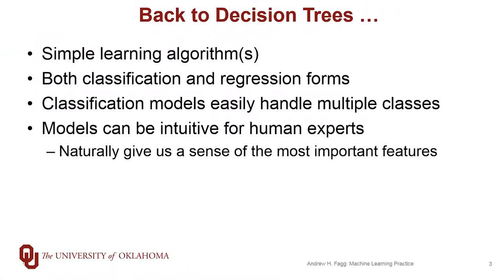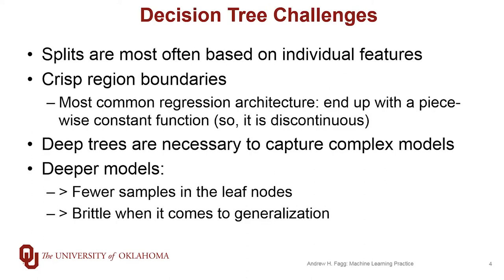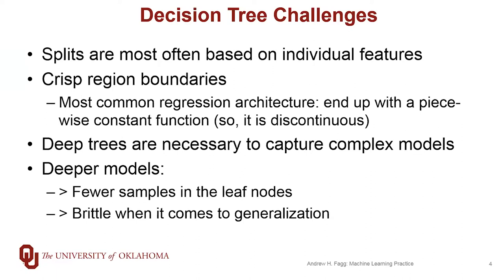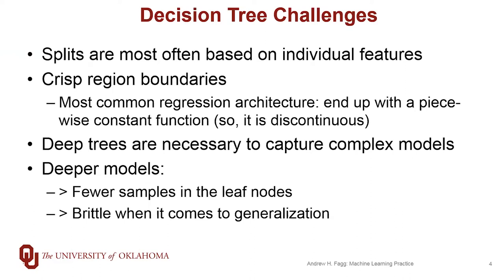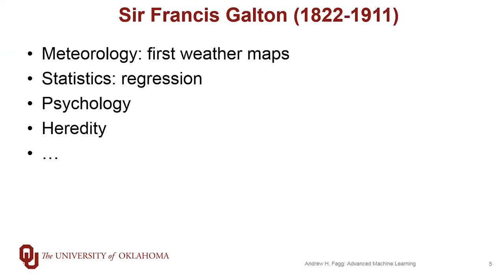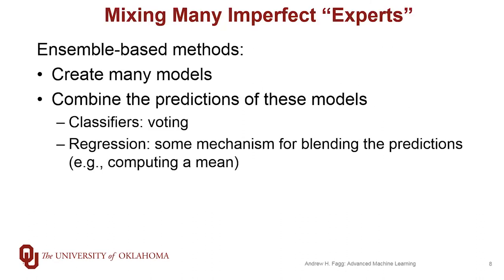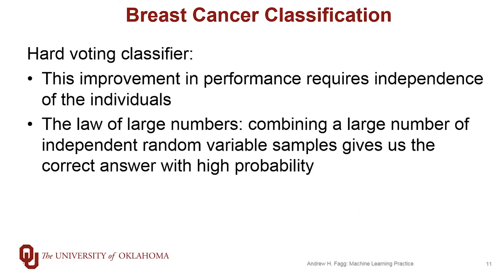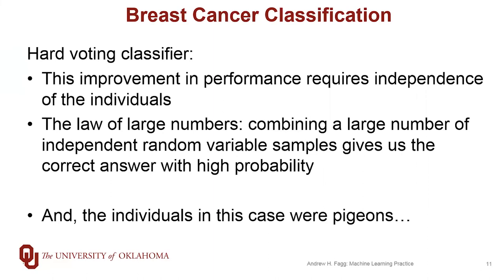Ensemble Decision Tree Methods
Individual decision trees can be combined together to create a "forest" of trees.  These ensemble approaches can result in more robust and generalizable solutions.